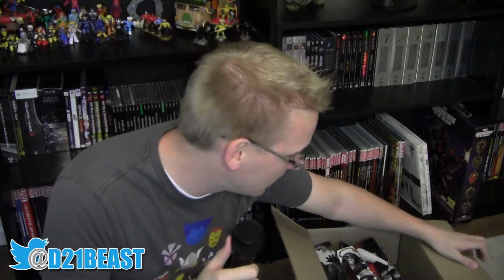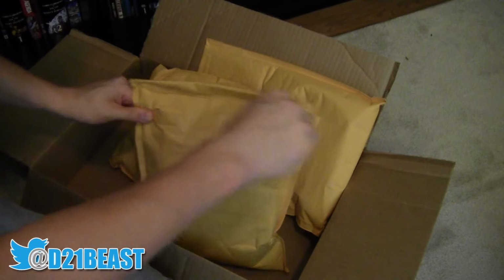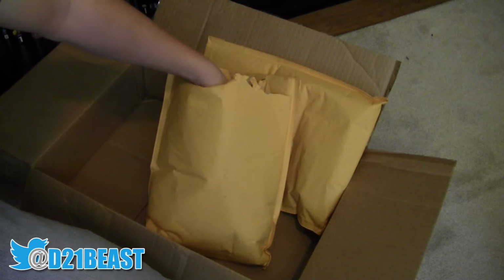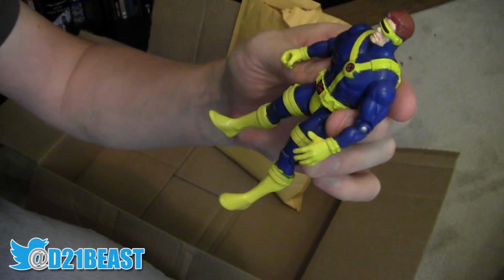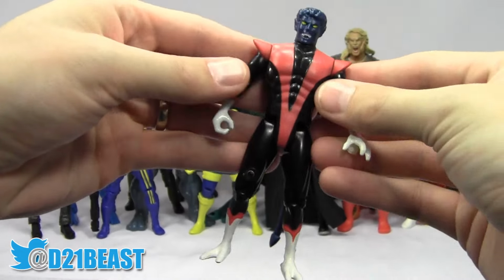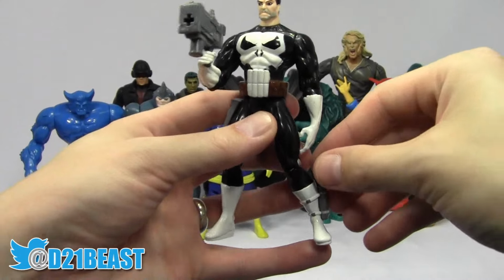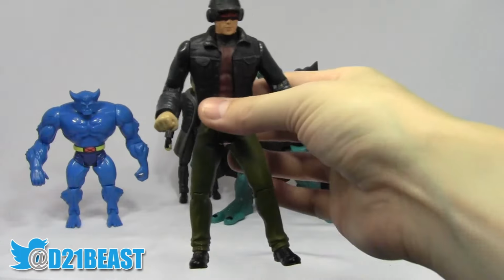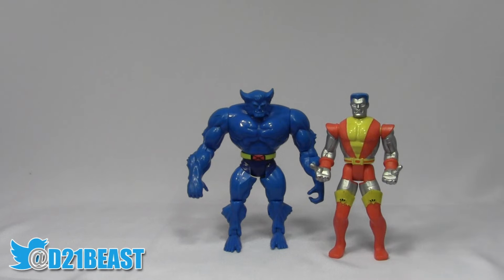VLOG #26 - Unboxing Avengers & More X-Men!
Hey, ToyFans!

I recently placed some purchases with Hasbro Toy Shop and received a package from an old friend. What's inside? Why vintage X-Men figures from Toy Biz and more great Marvel Comics Avengers memorabilia from Hasbro! Join me as I unbox figures including Cyclops, Beast, B Bishop and Colossus. They're all here!

Please leave a comment or share if you liked this video.